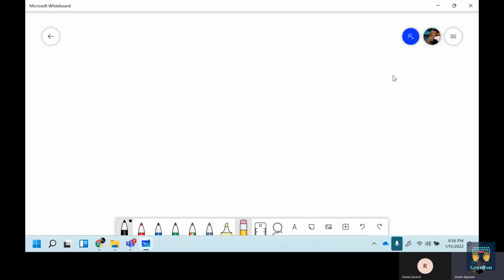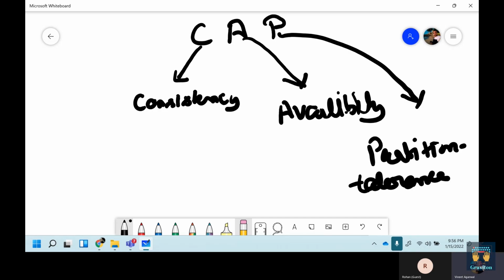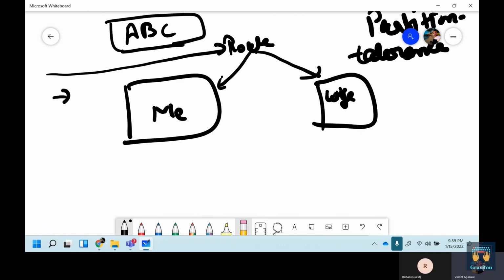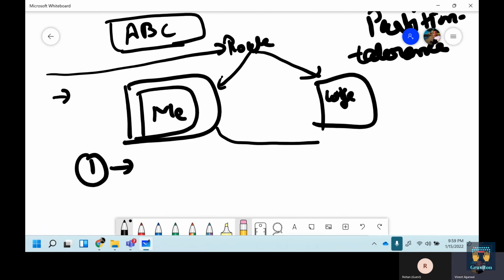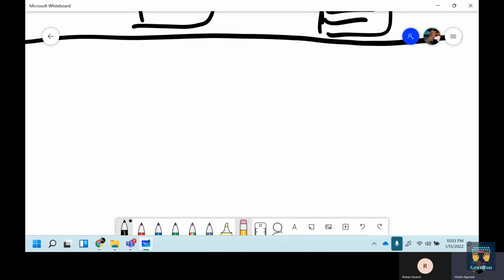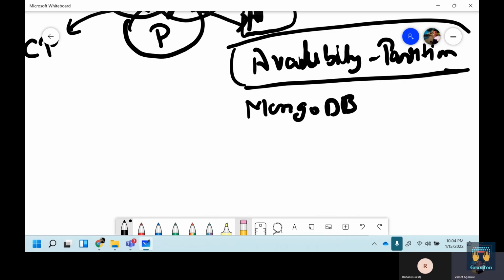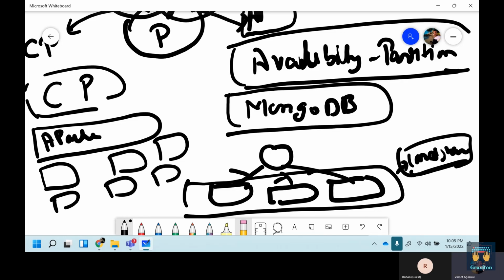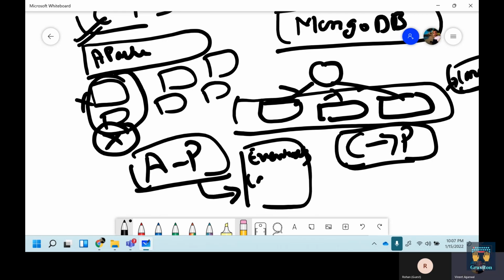CAP Theorem | System Design | Graviton School